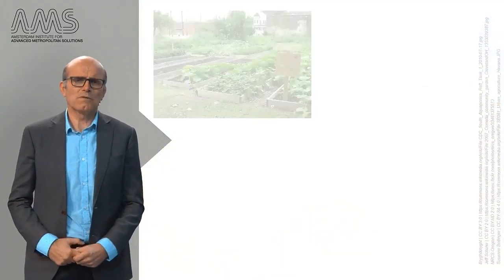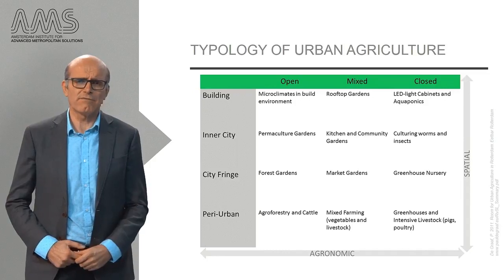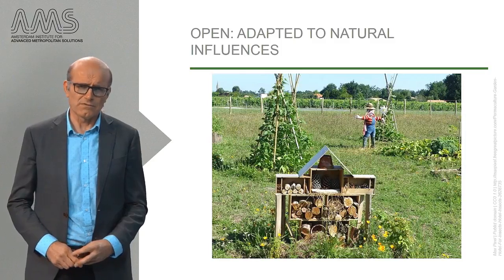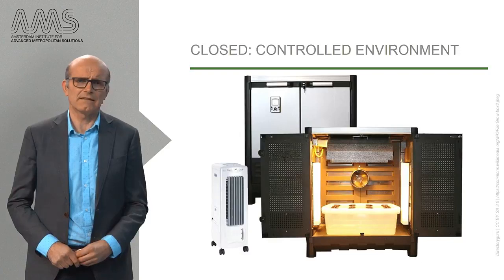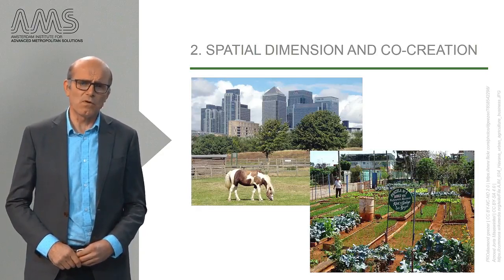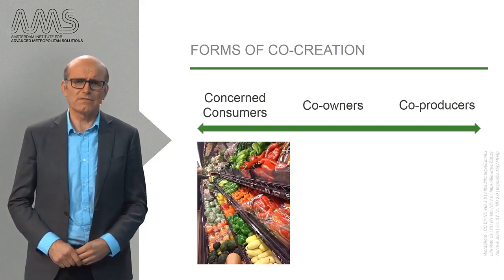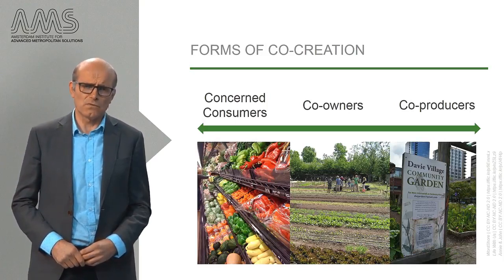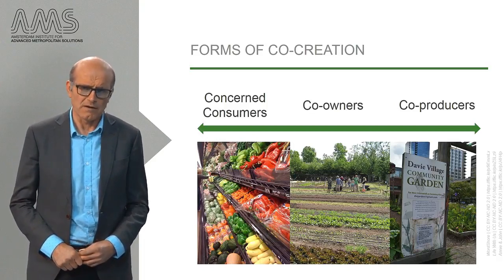7 3 3 Co creation for Healthy Food